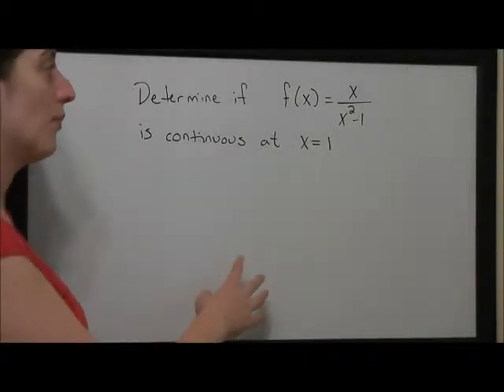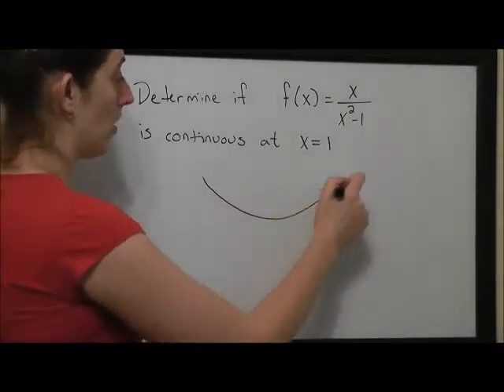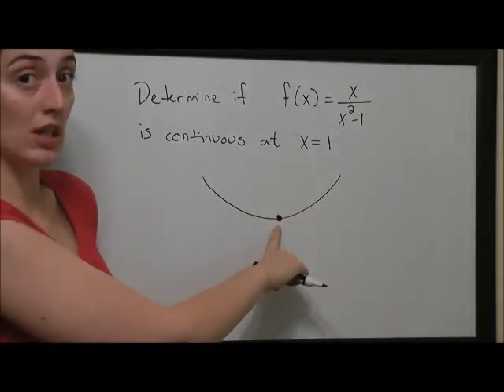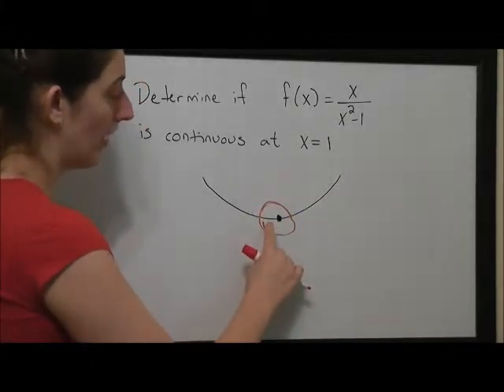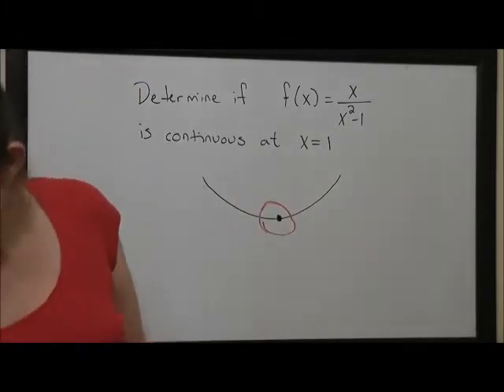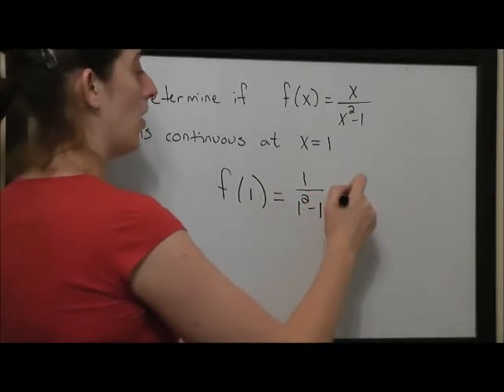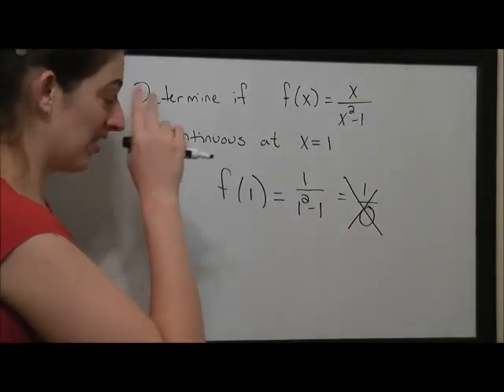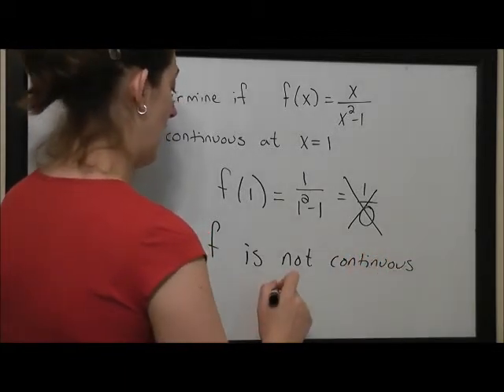module2 example2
Continuity example 2